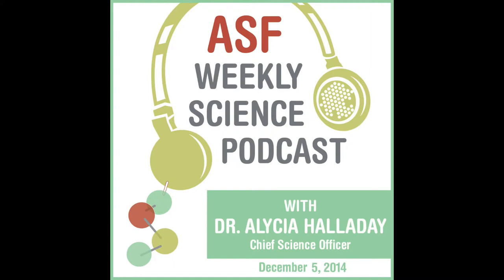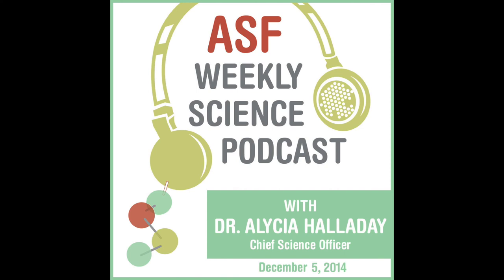How to Give an Animal Autism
No, you can't give an animal autism. But animal models are extremely important to autism research! This week Dr. Halladay talks about some new and exciting research that has been done in this area of study using mice and rats.